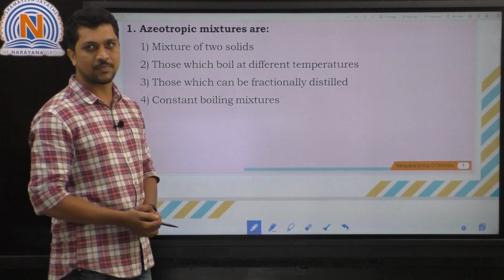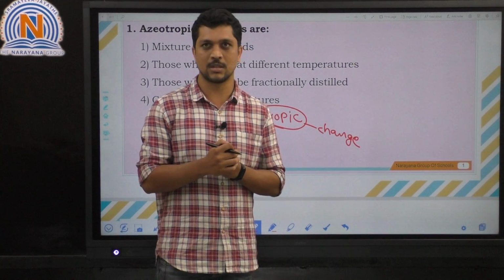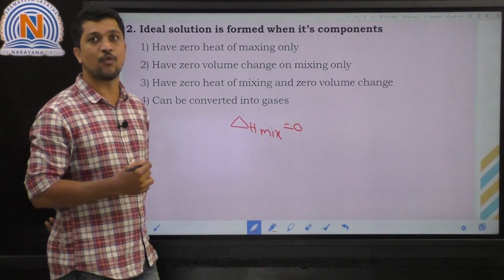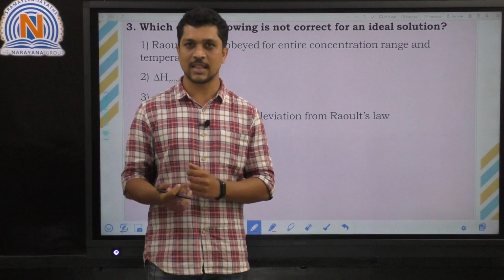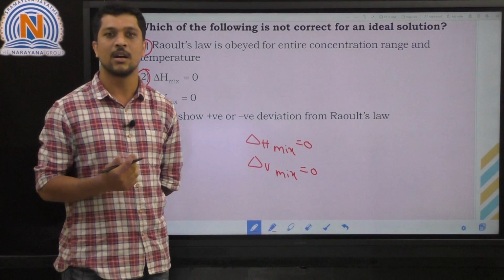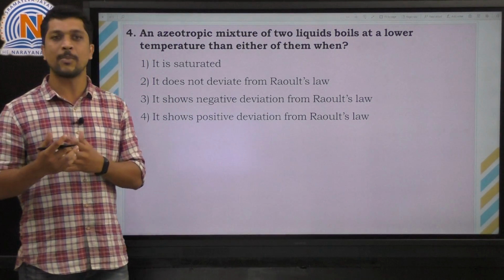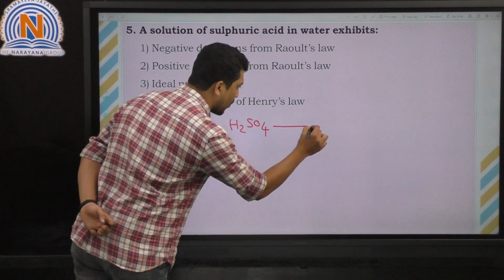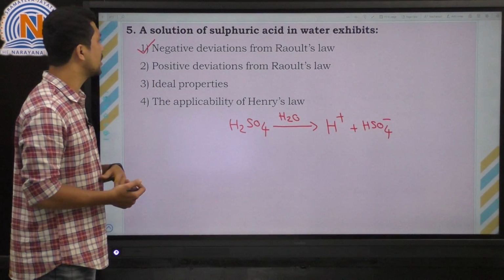IX Chemistry Assignment 21 SOLUTIONS